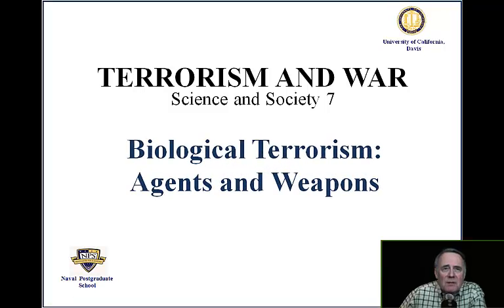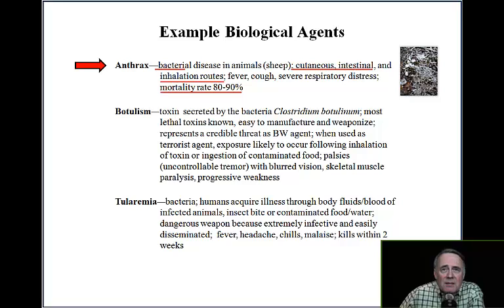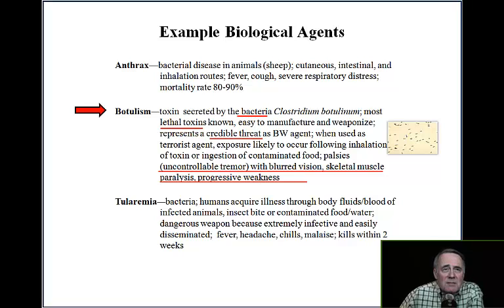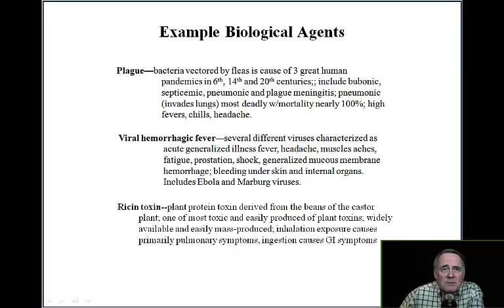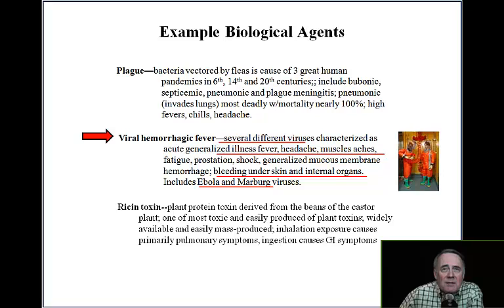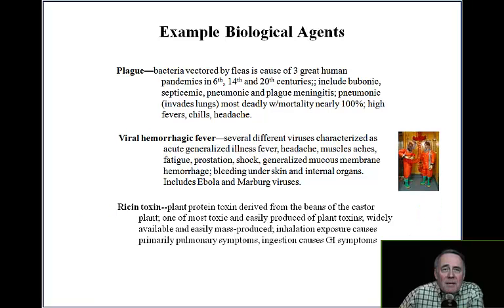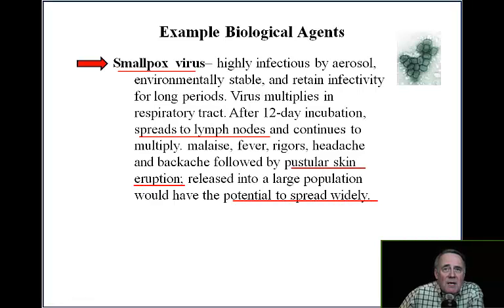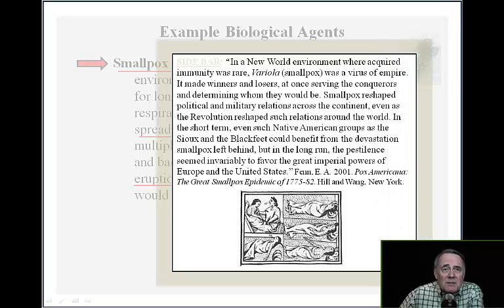Biological Terrorism: Agents and Weapons